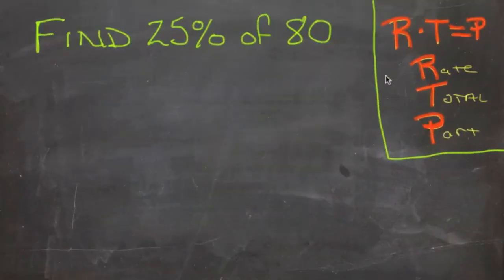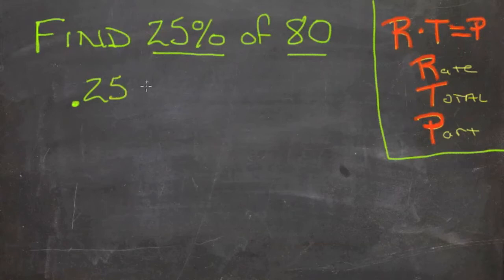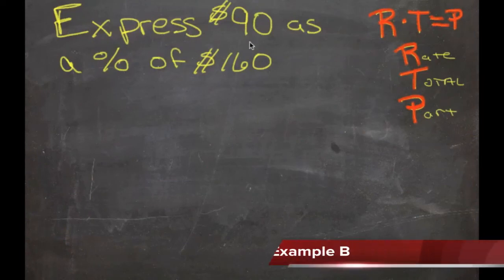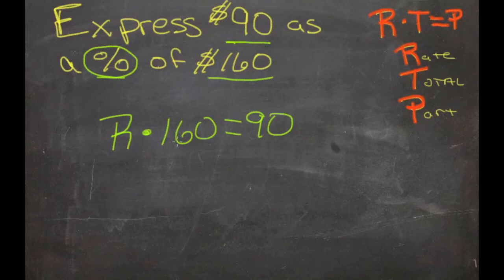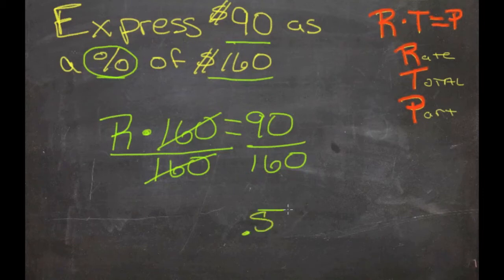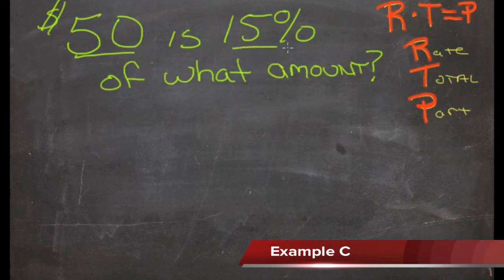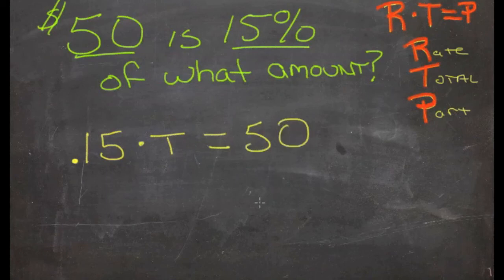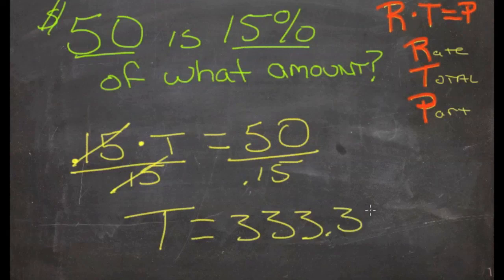The Percent Equation: An Explanation (Algebra I)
Here you'll learn how to use the percent equation to find the rate, total, or part.

This video provides an explanation of the concept of the percent equation.